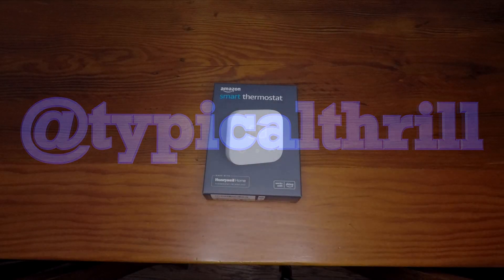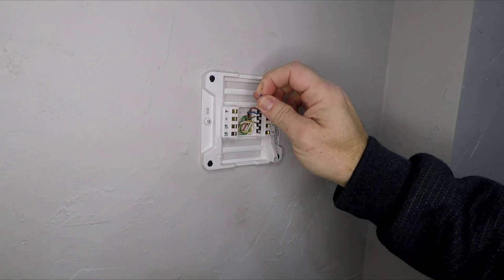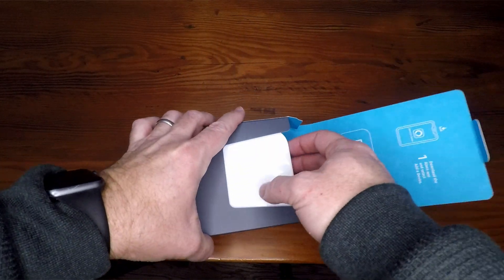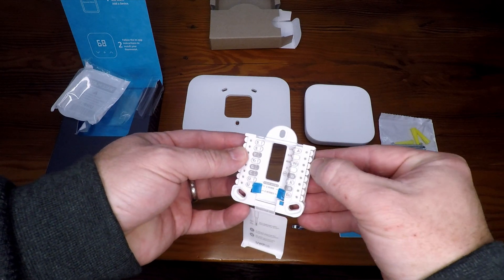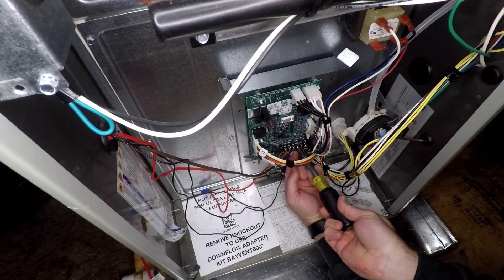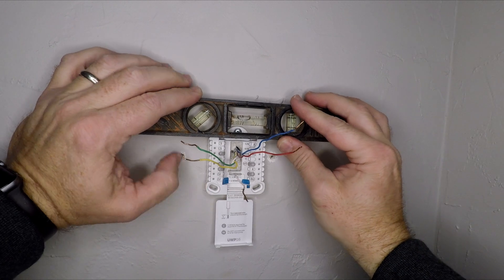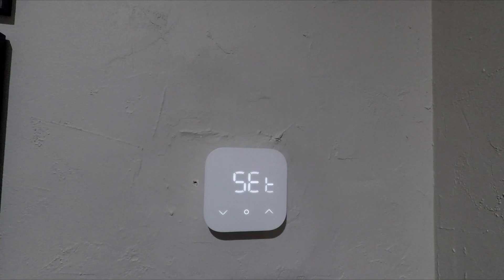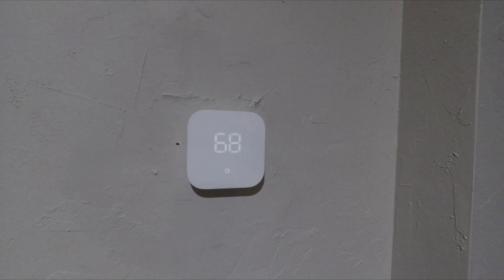Unboxing and installing the Amazon Thermostat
I needed to replace my Zen thermostat with one that didn't "buzz" when the c-wire was connected. Got a good deal on the Amazon Thermostat and decided to try it out! I've been very happy with it so far!

Screw driver

Product links on this channel are associate links. Thank you for the support!

My PC Setup:
AMD Ryzen 5 5600X CPU
MSI B550-A PRO Motherboard
TEAMGROUP 32GB DDR4 Memory
WD_Black 1TB M.2 SSD
NVIDIA GeForce GTX 1650 Super GPU